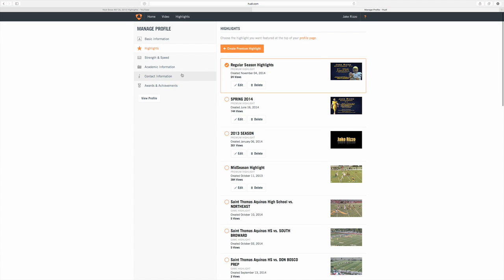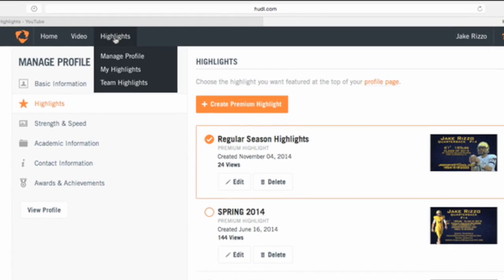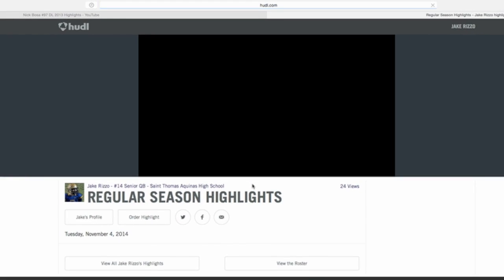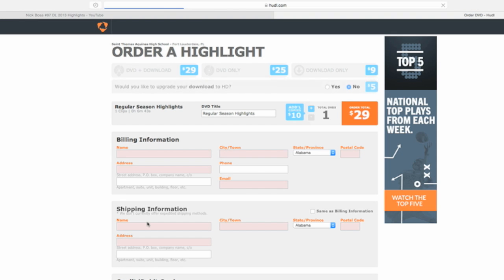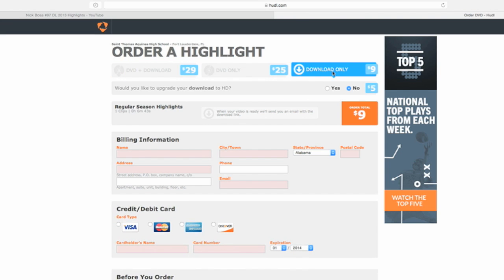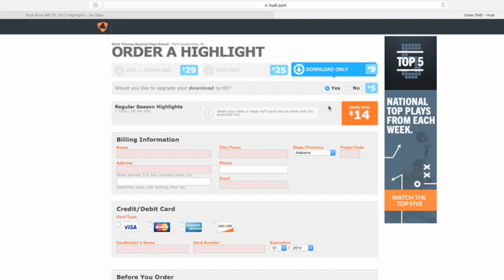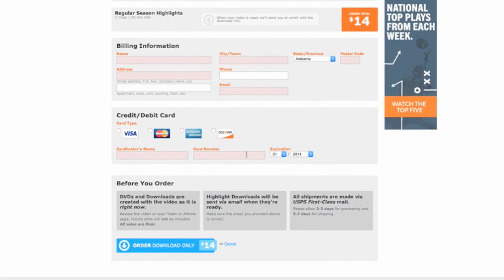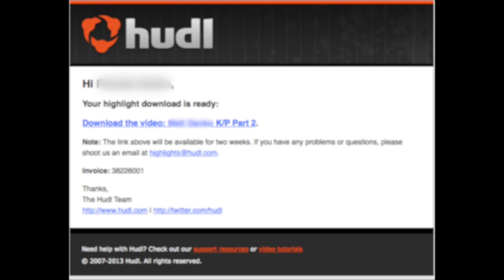Order Footage from Hudl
Tutorial on how to get me your footage from Hudl to edit offline.